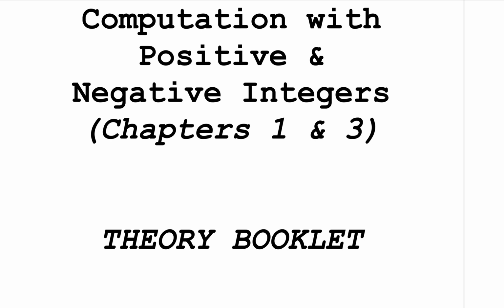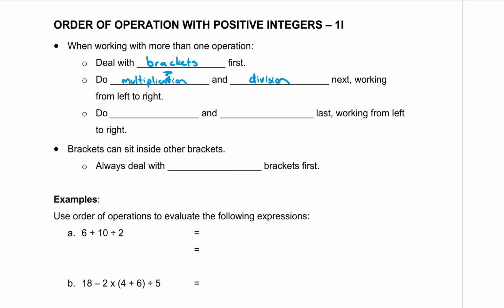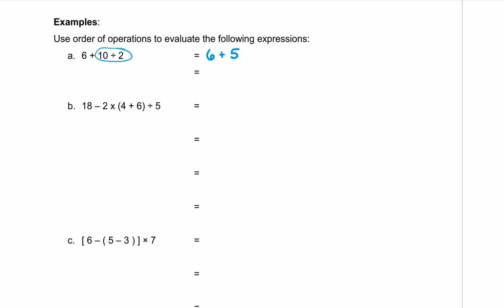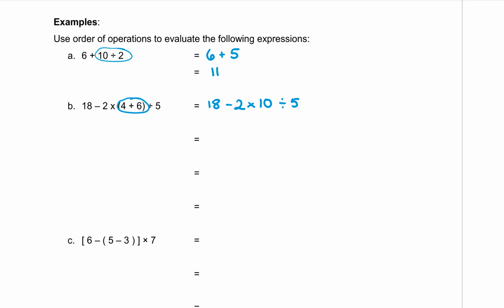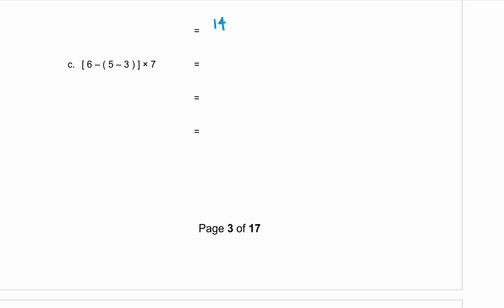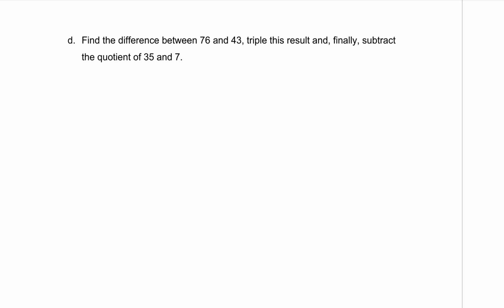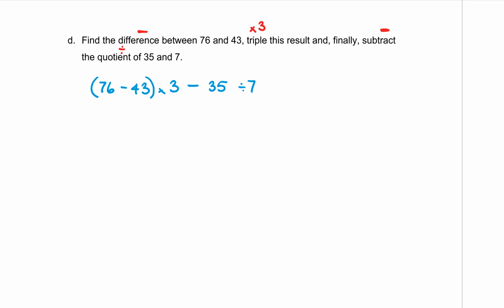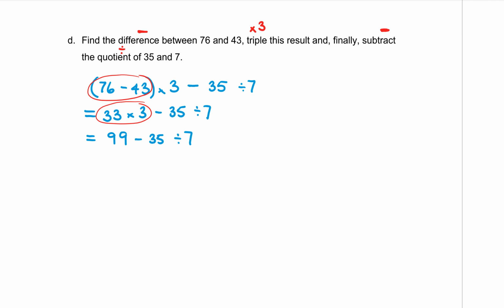Yr 7 Integers 1 Order of operations